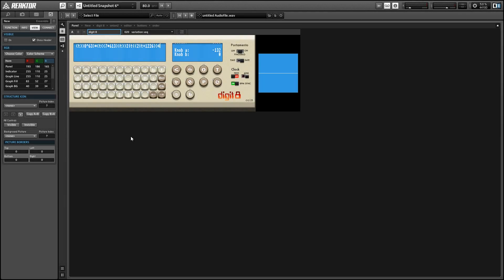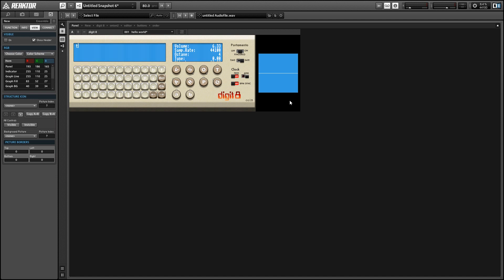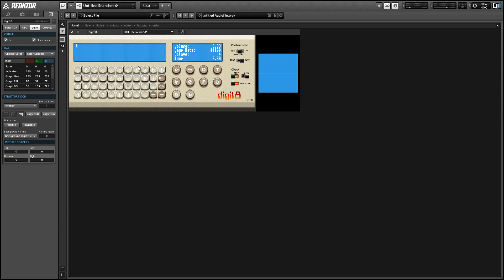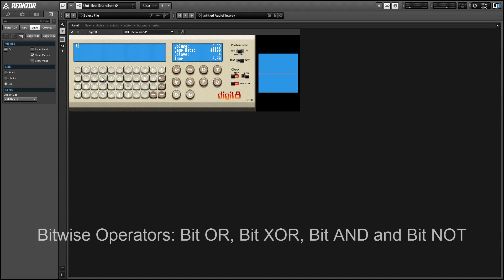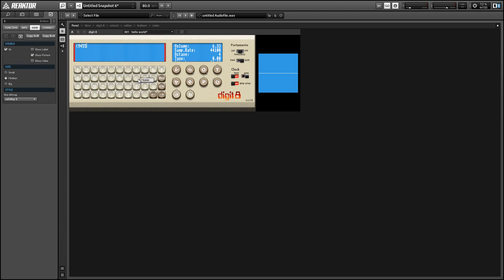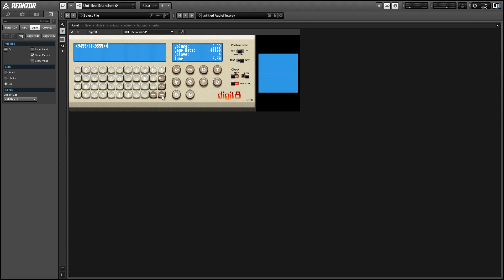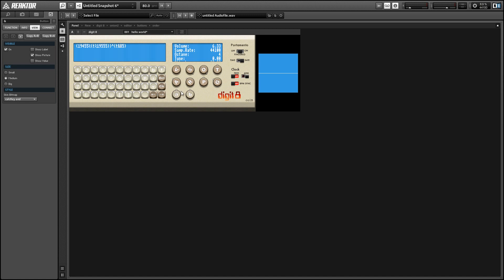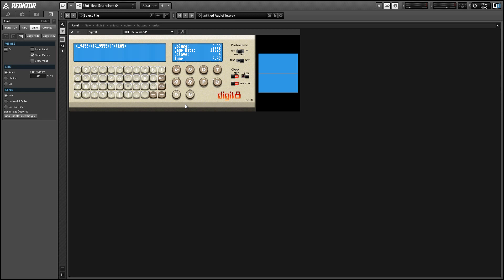NI Reaktor - Using Digit 8 - How to Tutorial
In this video, I demonstrate the basic functionality of Digit 8, a fairly advanced ensemble available in the Reaktor User Library.